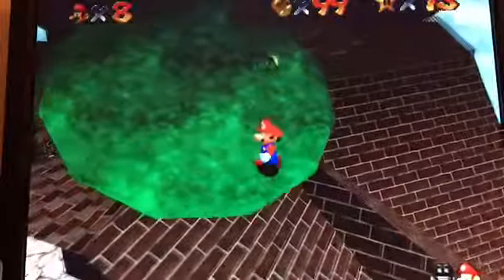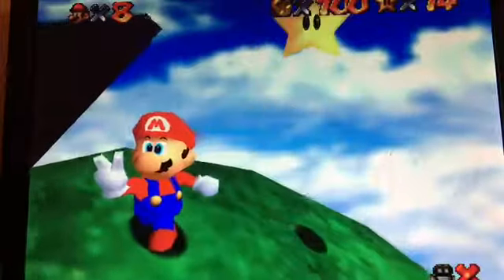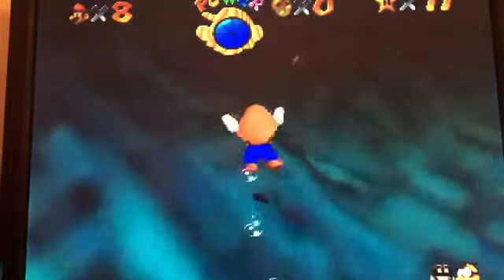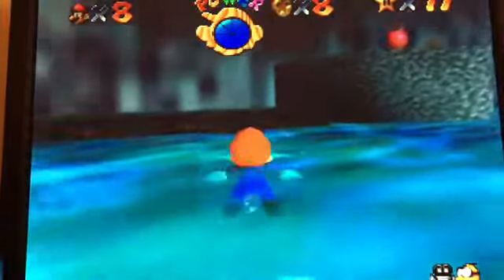Super Mario Galaxy 2 64: Episode 3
Clona’s Video Game Chat: Where you simply talk about any video game you want